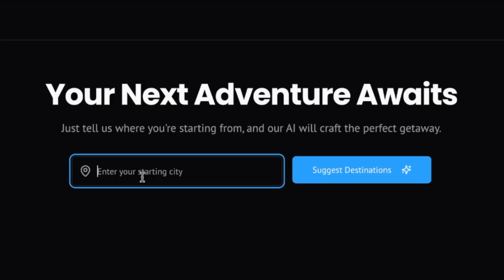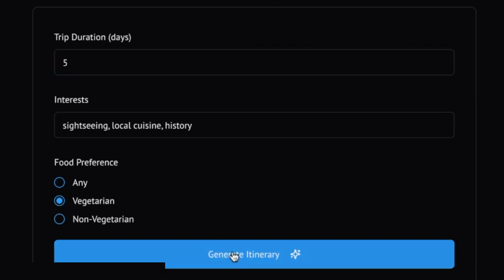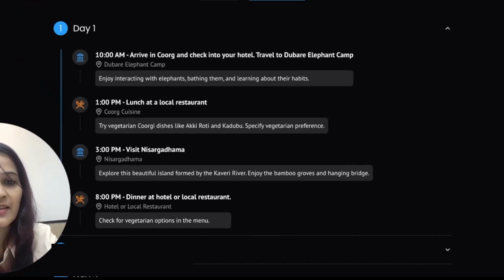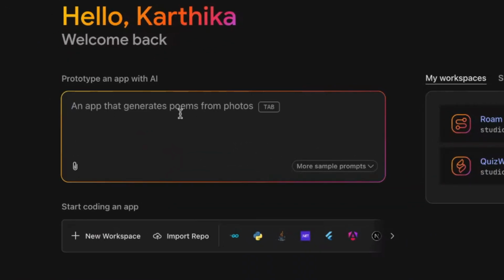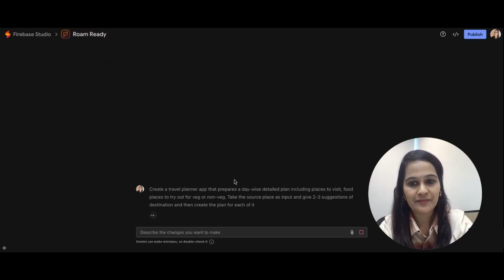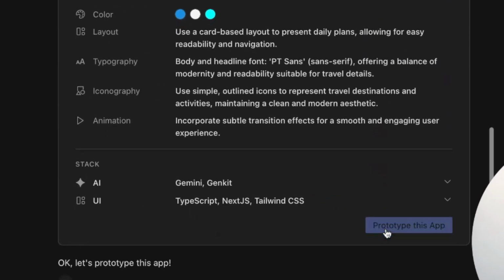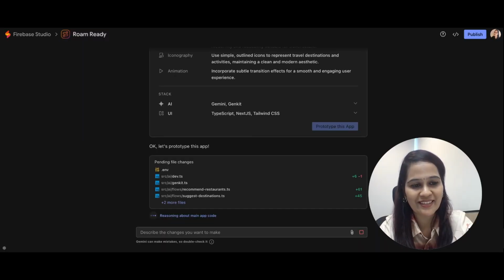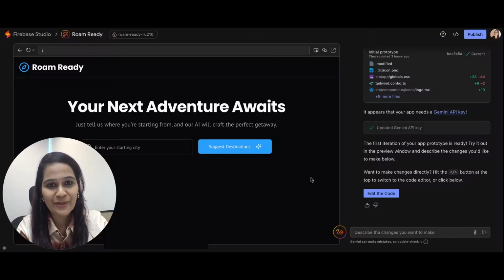Build AI Travel Planner App in Minutes with Google Firebase Studio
Stop wasting weeks building apps from scratch.
In this video, we’ll show you how to build a fully functional AI-powered travel planner app in just minutes using Google Firebase Studio—no heavy coding required.

You’ll see how to:
- Generate a complete day-by-day travel itinerary with a single prompt
- Customize destinations, trip duration, interests, and food preferences
- Use Google Firebase Studio’s “Prototype with AI” to auto-generate code
- Ship apps faster than ever before

By the end, you’ll have a working AI travel planner that you can adapt for other projects—productivity tools, recommendation engines, and more.

About Interview Kickstart:
Interview Kickstart is the upskilling platform for experienced tech professionals. Our Agentic AI Bootcamp is a 12-week live program taught by engineers from FAANG and top AI companies, helping you design, build, and deploy AI-powered agents and applications using tools like LangChain, RAG, MCP, and Google Firebase Studio.